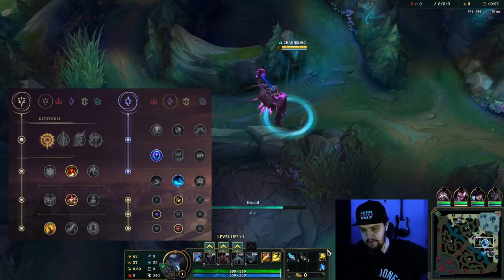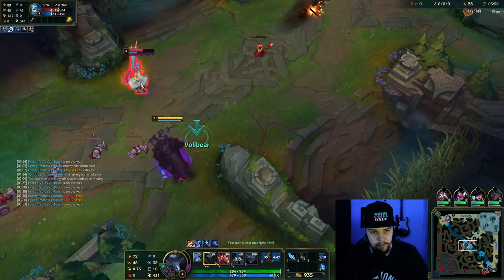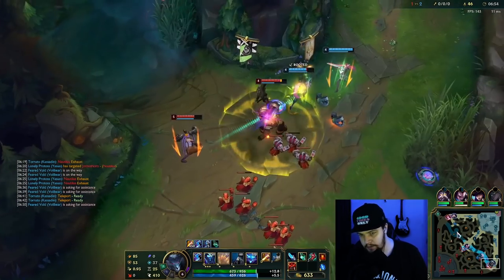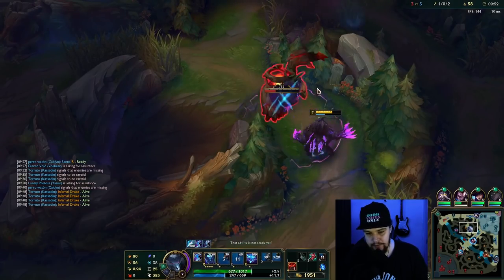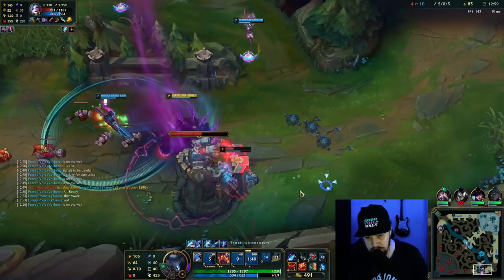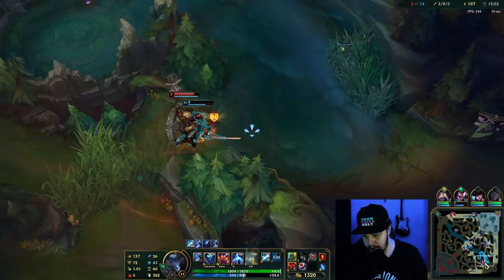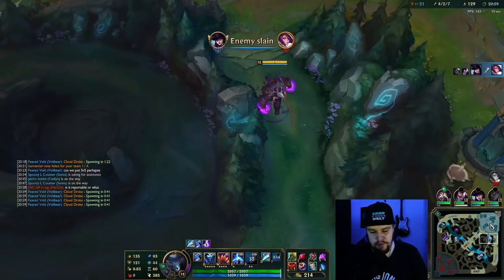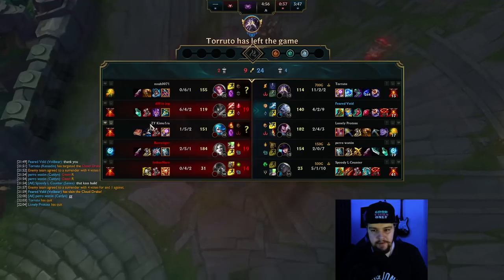HOW TO PLAY VOLIBEAR JUNGLE & GAIN ELO WITH A NEW OP BUILD! - Best Build/Runes - League of Legends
HOW TO PLAY VOLIBEAR JUNGLE & GAIN ELO WITH A NEW OP BUILD!
In this video I will be showing you how strong Volibear can be again with a new meta build. This game was played in a D2+ rated game, I would highly recommend you to try it out.
Season 11 Volibear Jungle Gameplay Guide.

Computer Specs:
Processor: Intel Core I7-8700k
Motherboard: Asus ROG Strix Z370-H
Video Card: MSI GeForce RTX 2080ti Gaming X Trio
Case: Fractal Design Define R6
Cooling: Corsair Hydro H115i PRO
RAM: Corsair Vengeance DDR 4 3200Mhz 16GB x4
M.2 Memory: Samsung 970 Evo 1TB
Power Supply: Corsair HX850i

Keyboard: Corsair MK.2
Mouse: Logitech G502
Webcam: Logitech BRIO